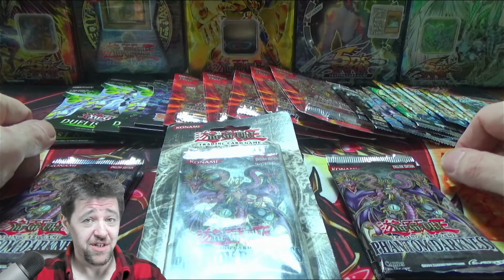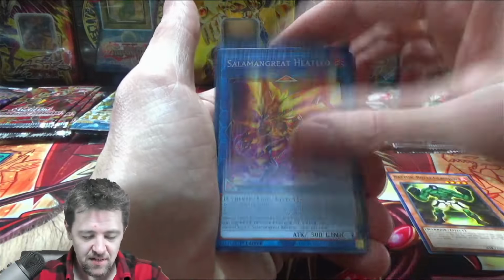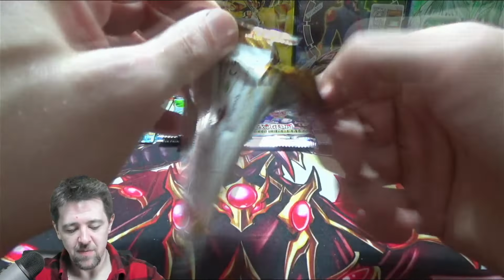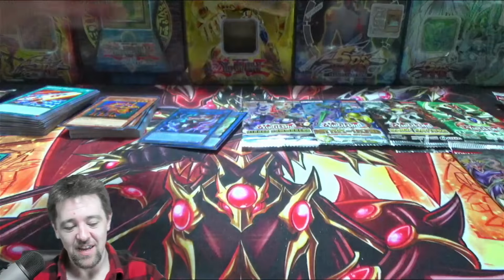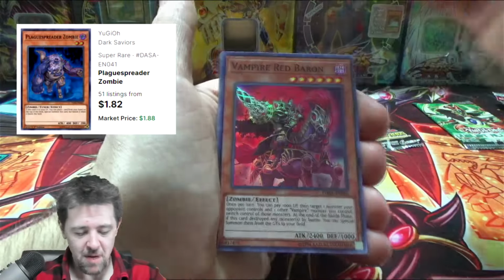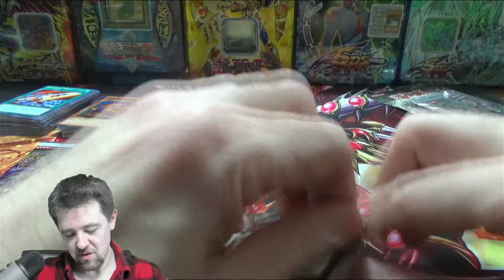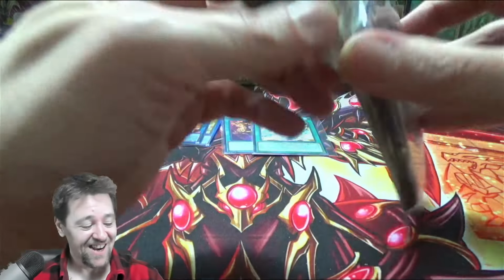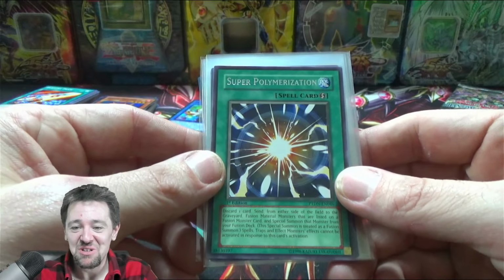EXTREMELY RARE 1st Edition Phantom Darkness Blister Pack Opening!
Today we're opening an extremely rare 1st ed Phantom Darkness Blister!

Jordan B.